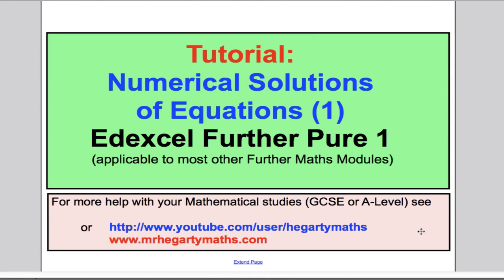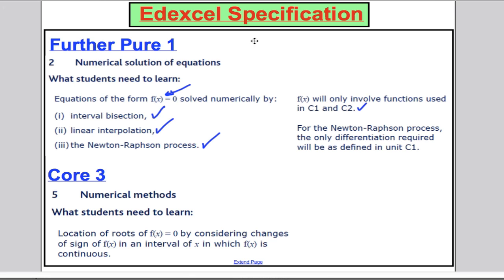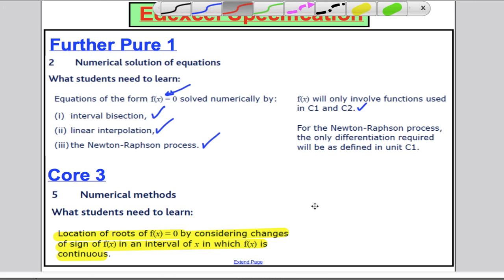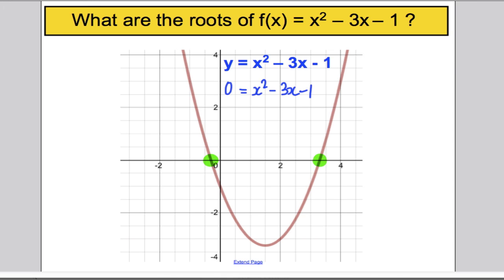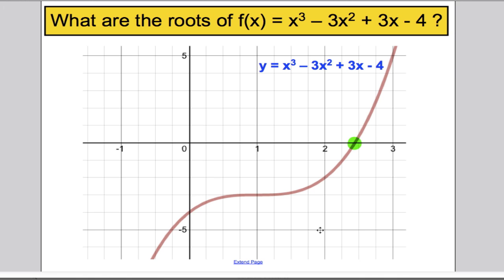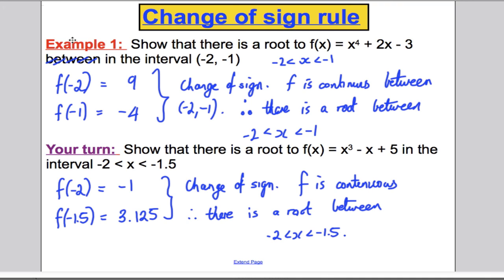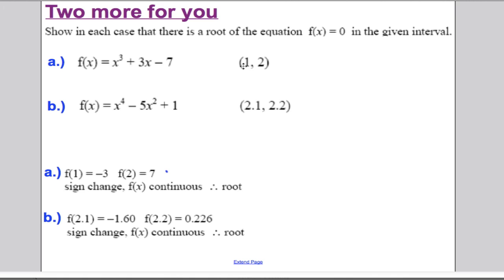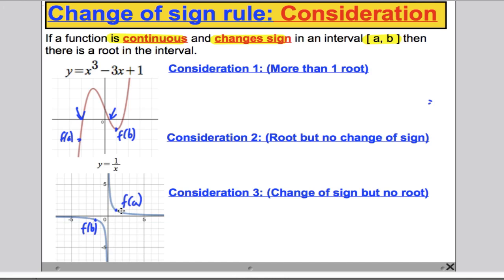Numerical Methods (1) - FP1 Edexcel Maths A-Level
This video is a tutorial on Numerical Methods to solve equations for Further Maths 1 A-Level.  Please make yourself revision notes while watching this and attempt my examples.  Complete the suggested exercises from the Edexcel book.  After this then move to my next video on Further Maths 1 EDEXCEL A-Level.